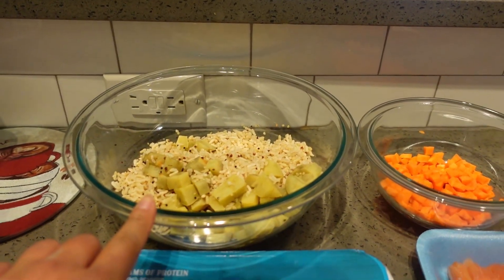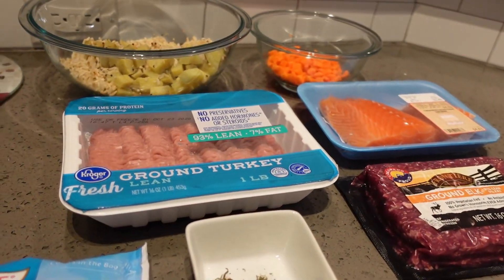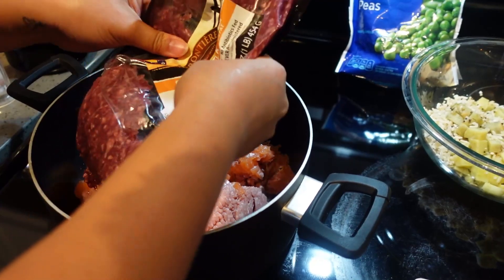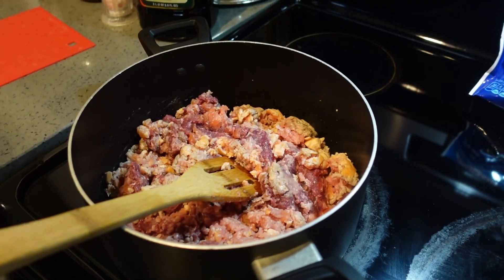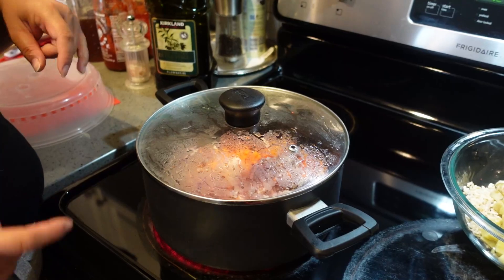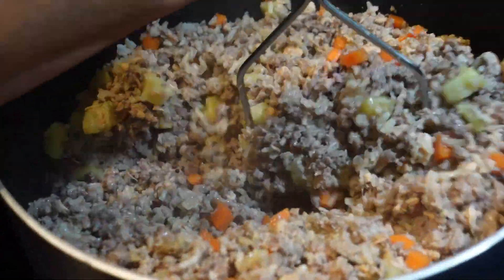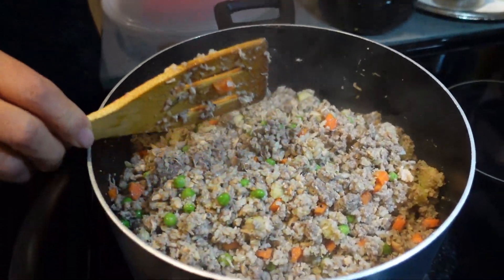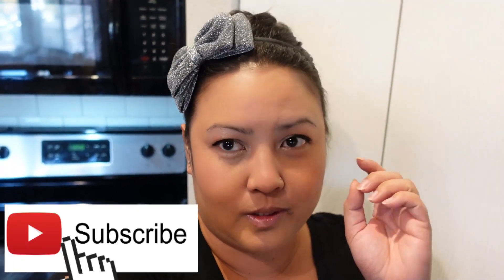Homemade dog food recipe for our pup Sugar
Since stay at home was implemented, my family and I have been preparing our dog's food instead of buying kibble from the pet store.

We show this recipe and how to prepare it:
1 1/2 cups of baked sweet potatoes cubed
2 cups of cooked organic brown rice & quinoa
1 cup of diced organic carrots
1 lb. of ground lean turkey
1 lb. of ground elk
1/2 lb. of salmon diced
1 1/2 cups of peas
Dried or fresh rosemary (optional)
Pink Himalayan salt freshly ground (optional)